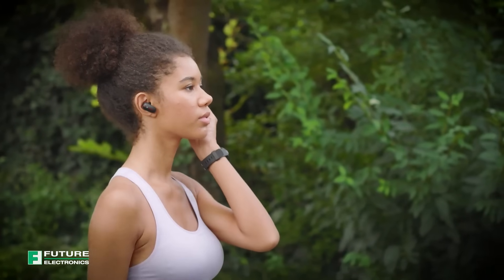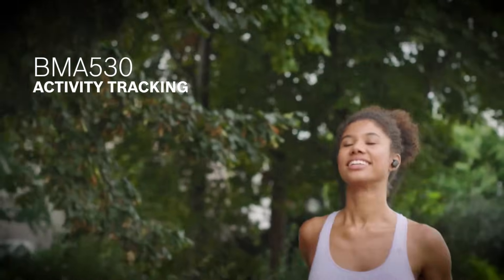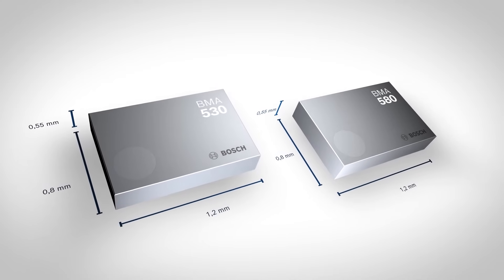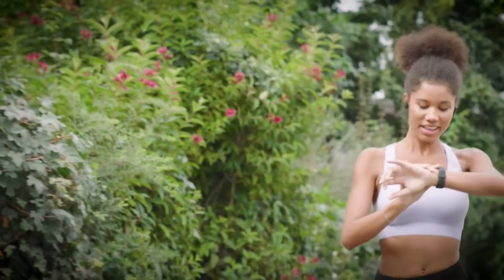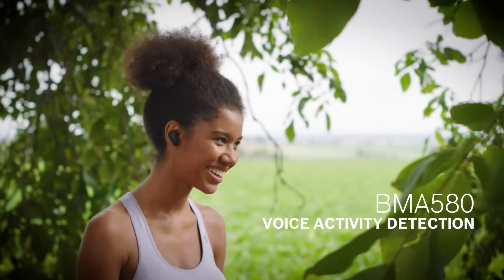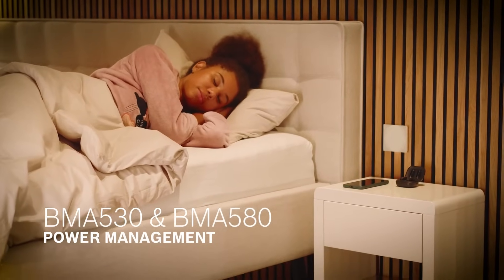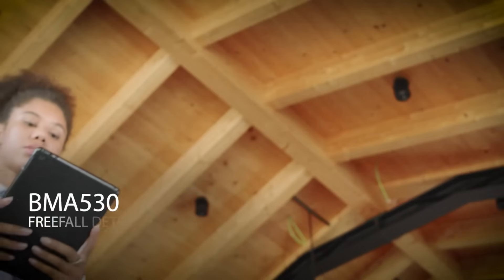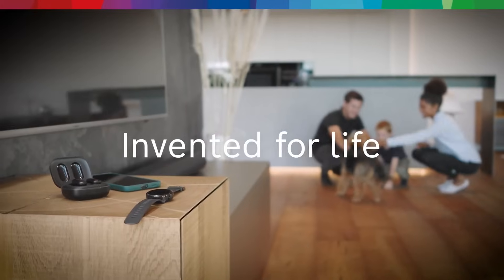Bosch: A new dimension of acceleration (BMA530 & BMA580)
Big news about the SMALLEST accelerometers in the world 💥 We are proud to introduce our new accelerometers BMA530 and BMA580 which convince due to their small size and their great potential in wearables and hearables. Compared to the current generation of Bosch accelerometers, the BMA530 and BMA580 have a 76% smaller footprint and a reduced height from 0.95 mm to 0.55 mm. This size reduction is achieved through an innovative Wafer Level Chip Scale Package (WLCSP). The small size of the accelerometers makes them easy to place on a PCB, and their integrated functions make it easier to integrate them into their wearable products. While the BMA580 is particularly relevant in the field of hearables, where it has other interesting features in addition to voice activity and bone conduction detection, the BMA530 is ideal for wearables but also for gesture recognition in toys or fall detection in laptops, to name just a few of the features and possible applications.